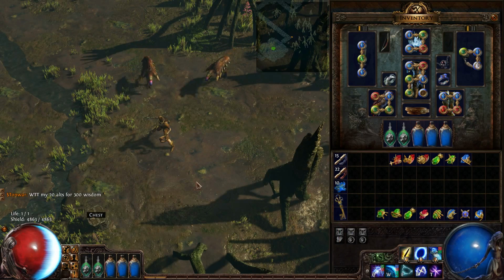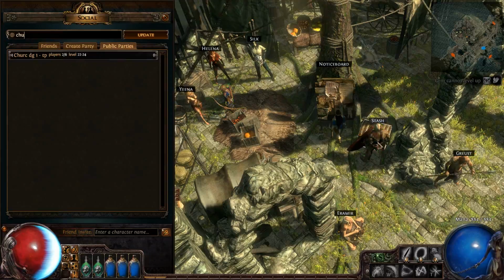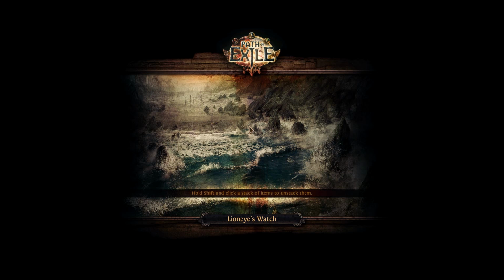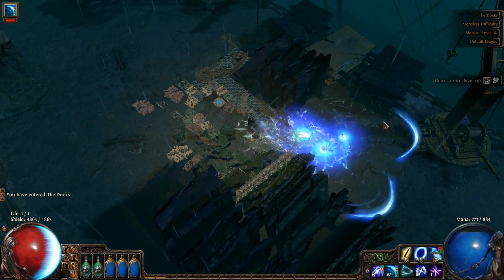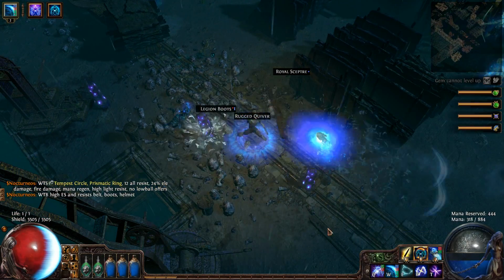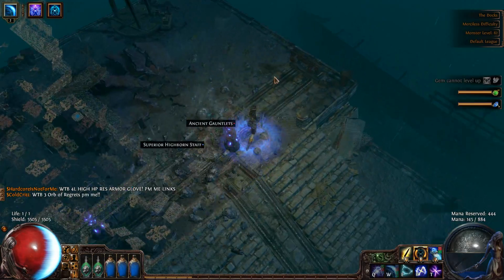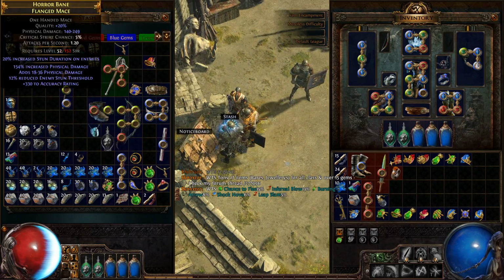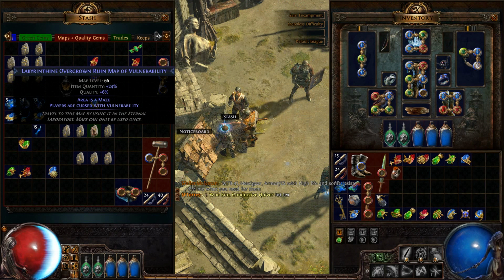PoE Best Power Leveling Spots